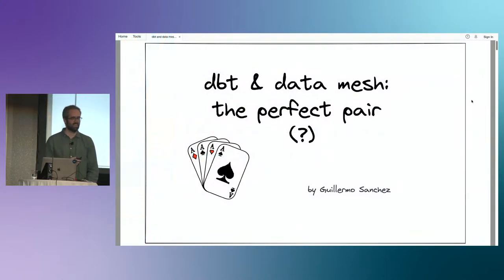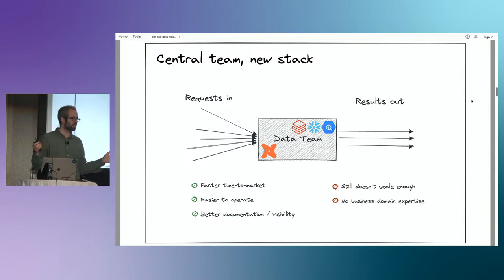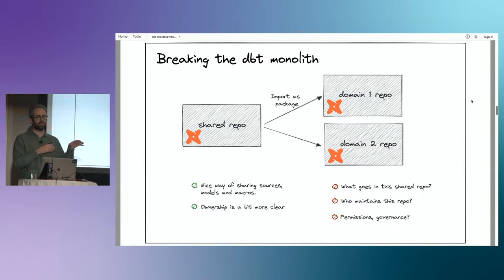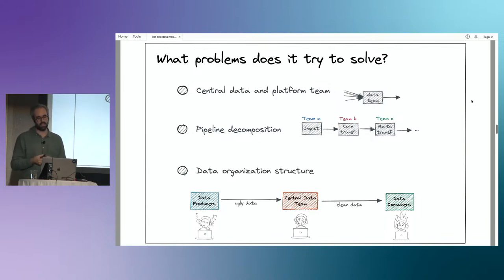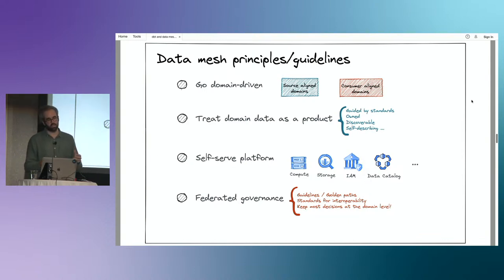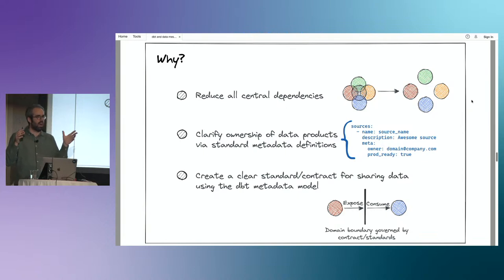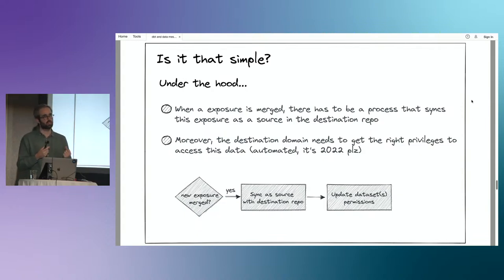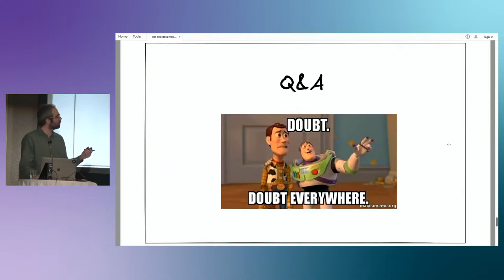dbt & data mesh: the perfect pair (?)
In this session, Guillermo Sanchez, (GoDataDriven) will attempt to summarize the last four major socio-technical changes that data teams have faced in the last few years, and why dbt plus the highly contentious data mesh might be the answer to each.